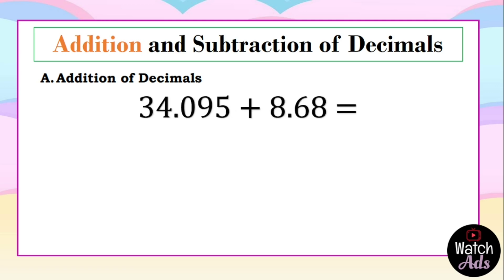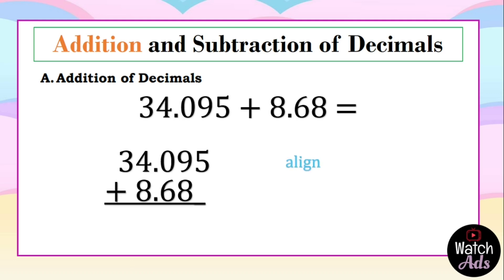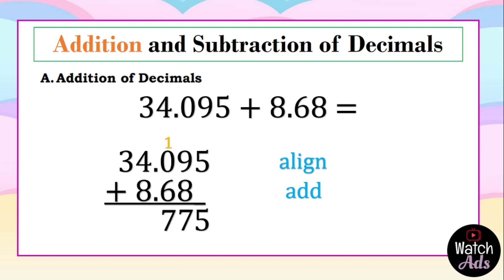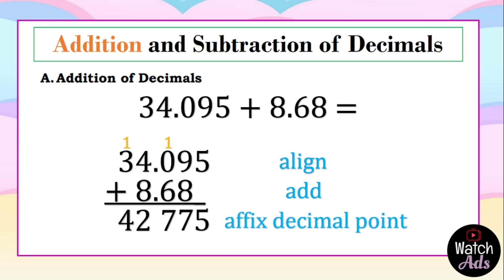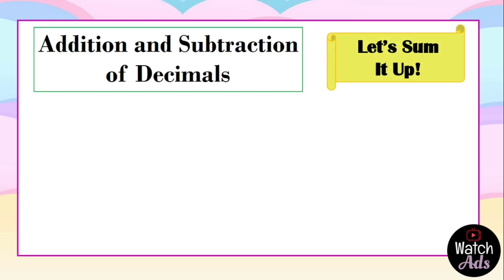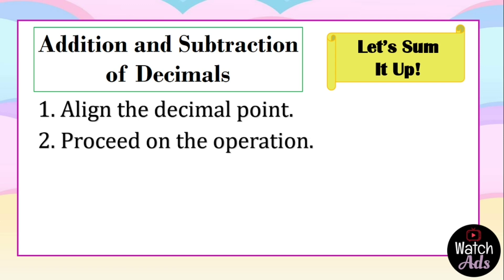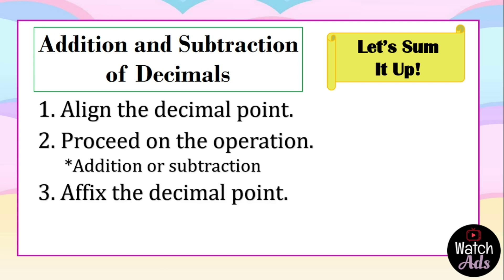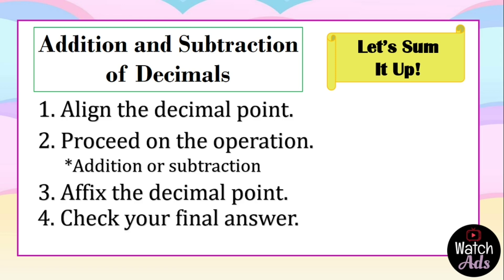Addition and Subtraction of Decimals Mathematics 7 Quarter 1 Module 6 Lesson 2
- HINTS
- TECHNIQUES
- TRICKS
- EASY UNDERSTAND
- SOLVE FAST
- SHORTCUTS

Lesson 2 Addition and Subtraction of Decimals
Mathematics Grade 7
Quarter 1
Module 6 Operations on Rational Numbers

Lots of diverse examples

Rules
Carrying

Rules
Borrowing

Clear step-by-step solutions.